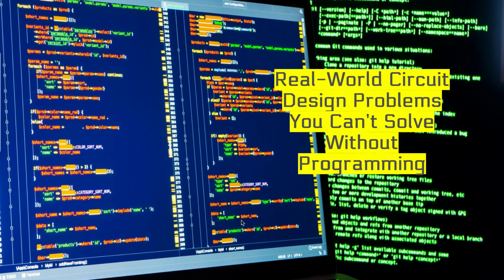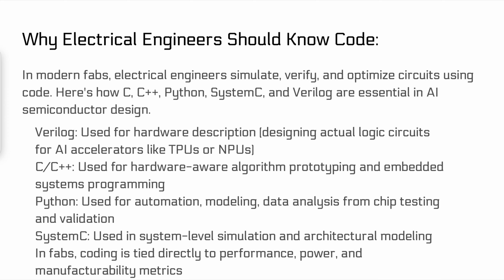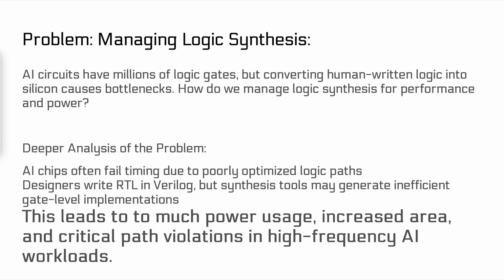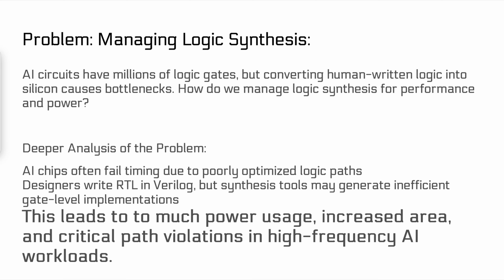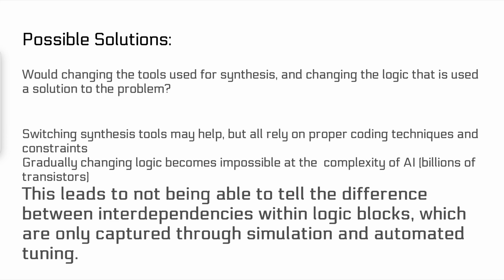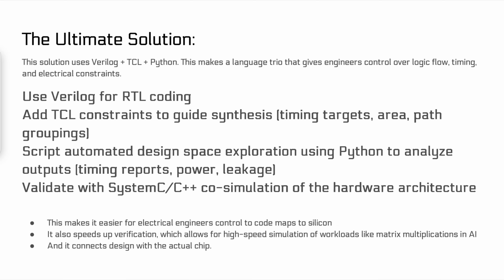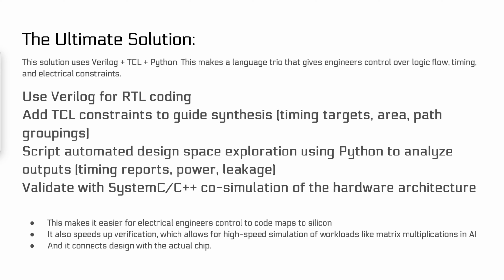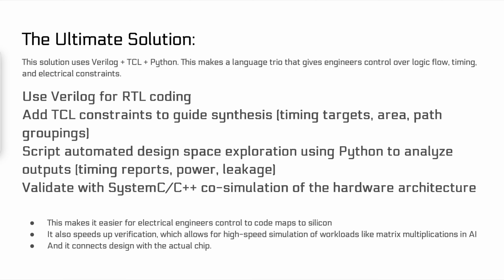Why AI Semiconductor Engineers Must Learn to Code?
In this video I talk about the reasons for why it is beneficial for Engineers (especially electrical engineers) to know code, and be able to write it. I give specific examples of how it.'s used, and why necessary. I also present a problem involving circuit design for AI SeMiconductors,  and show why it's necessary to understand programming languages, like C++, Verilog, and Python to solve the problem. I use logic to. find various solutions, and then analysis the pros and cons of each. Using this method, Arrived at theUltimate Solution for the Circuit Design Problem.